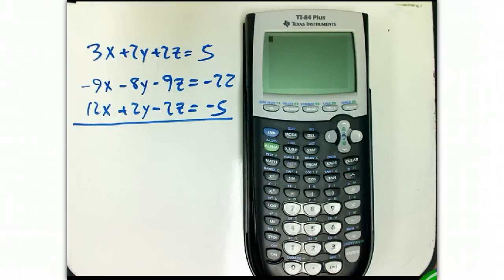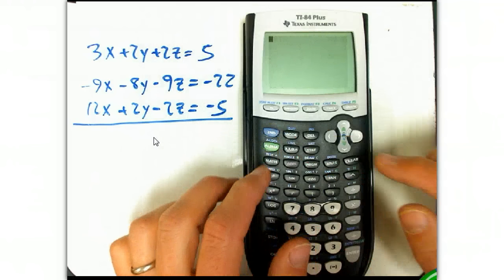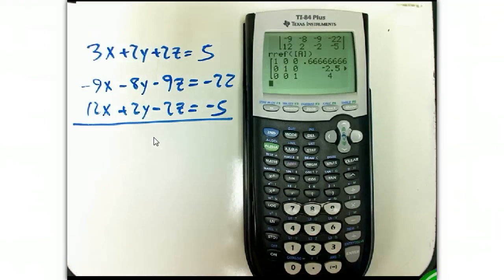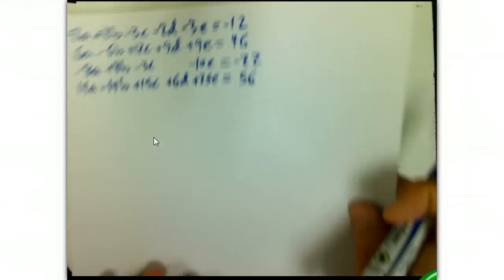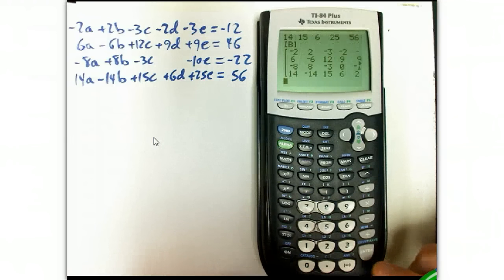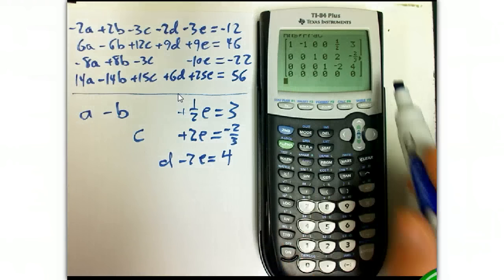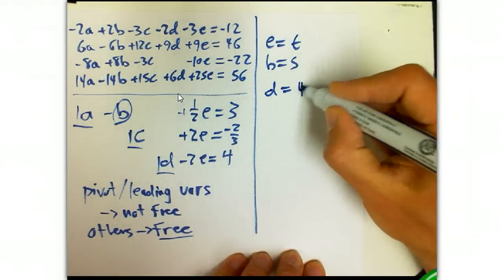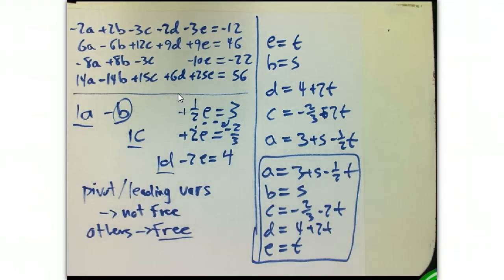Solving systems using RREF on the TI-84 calculator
Two examples of using RREF on the TI-84 to solve a system. One is 3x3 with a unique solution, the other is 4x5 with two free variables.